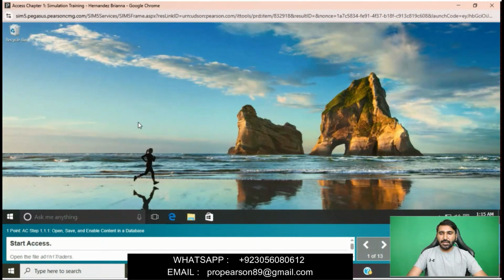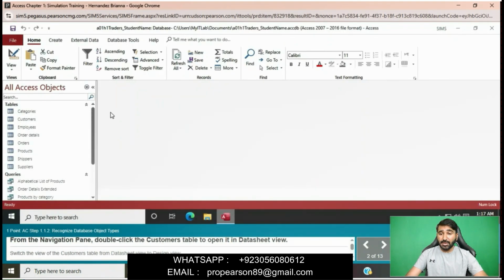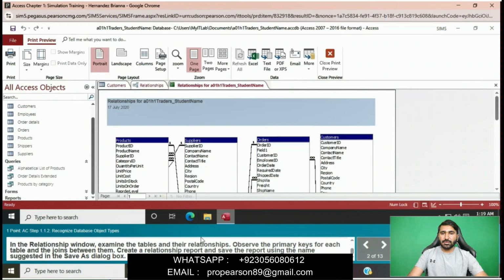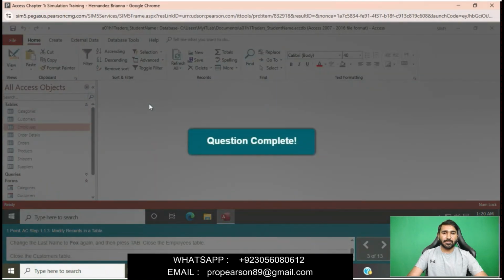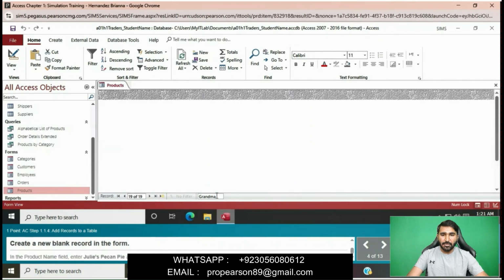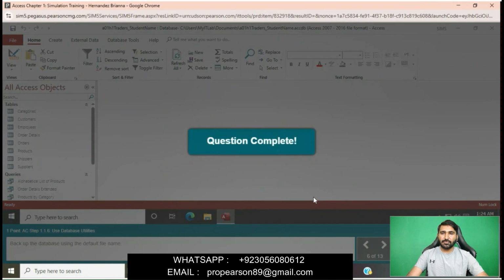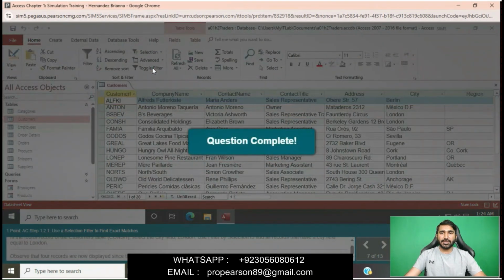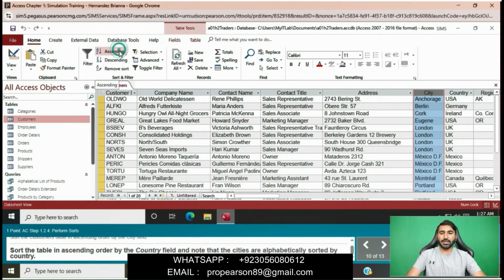Access Chapter 1 Simulation Training || Access Chapter 1 Simulation Training/Complete Solution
Exp19_Access_Ch04_ML1 - Hotel Chain 1.0
Exp19_Access_Ch04_Cap - Foodies Forms and Reports 1.2

Word Module 8 SAM Project 1b